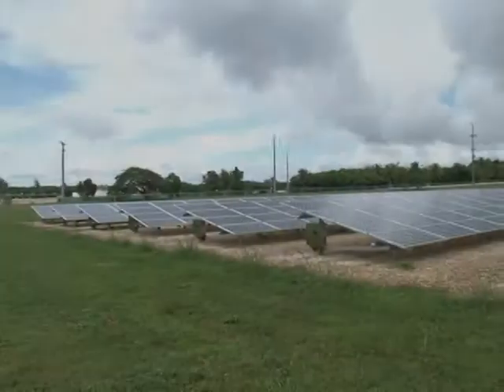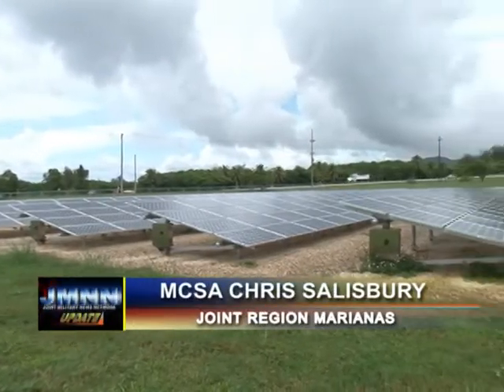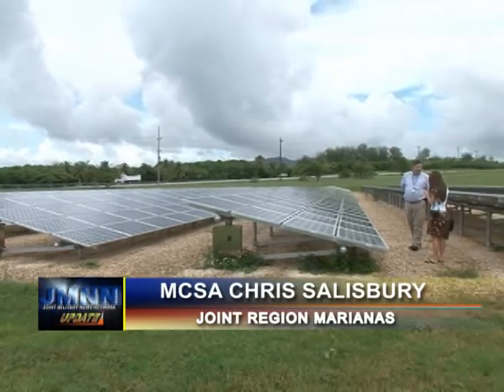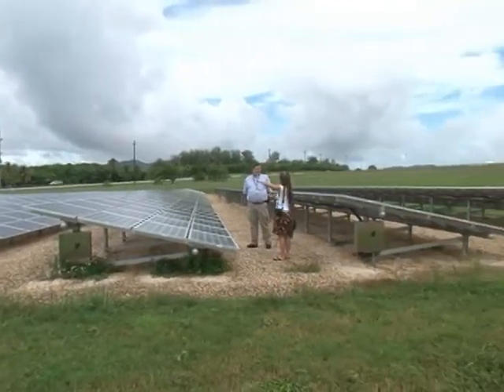LEED Certification Presented to JRM and Naval Base Guam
THE LEADERSHIP IN ENERGY AND ENVIRONMENTAL DESIGN GOLD AND SILVER CERTIFICATIONS WERE PRESENTED TO U.S. NAVAL BASE GUAM AND JOINT REGION MARIANAS BY THE U.S. GREEN BUILDING COUNCIL RECENTLY.